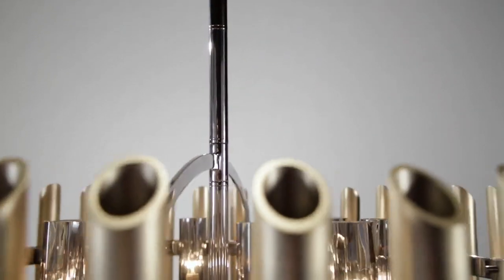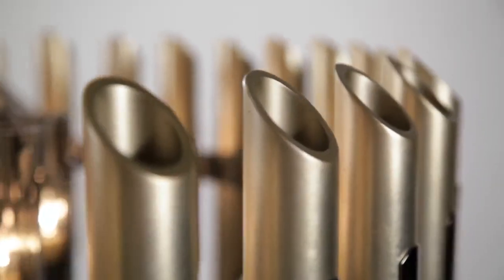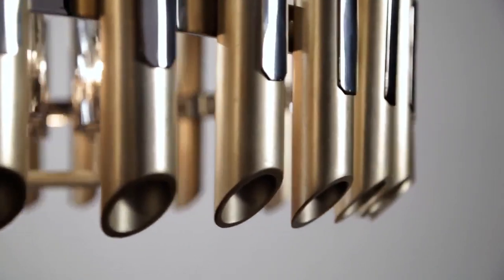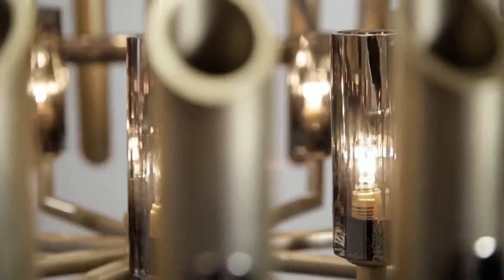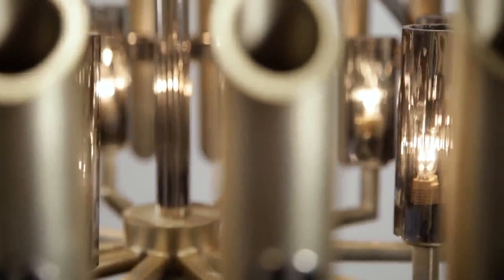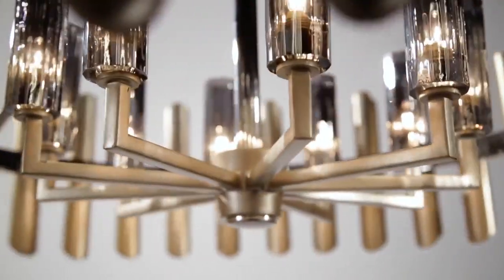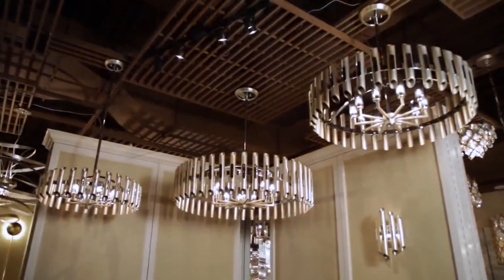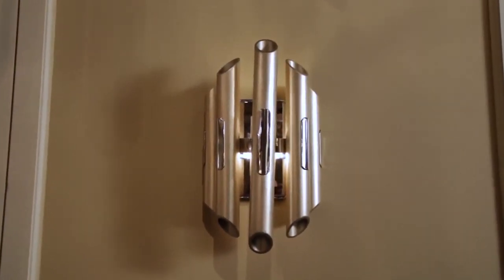Luxurious Interiors: Arpeggio | Corbett Lighting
Luxurious interiors are the raison d’etre of Corbett Lighting. Corbett Lighting’s line of impressive fixtures is unrivaled. for many more modern lighting ideas.

Reminiscent of a piped wind instrument floating in mid air, Arpeggio’s rising and descending movement has a retro modern feel that’s fluid and rhythmic. Crafted of handwork iron and stainless steel, each precision-cut pipe is finished in antique silver leaf, giving it a warm and lustrous quality while stainless accents add a spark of intrigue.

Ideal for low ceilings where dramatic effect is desired but not easily attained. Arpeggio is equipped with 4-watt LEDs, providing a high 360-lumen output. In other words, ample light for very little wattage.

The arpeggio series is available in six-, 10-, or 12-light pendants and a coordinating one-light sconce.

This musically-inspired masterwork is yet another unique example of Corbett Lighting’s variety of fixtures. Visit the Troy Lighting website today to view more from one of the world’s best lighting suppliers.